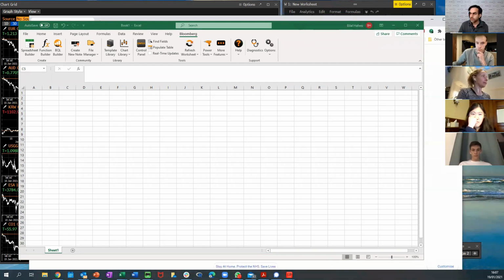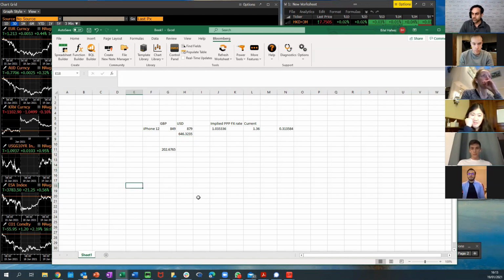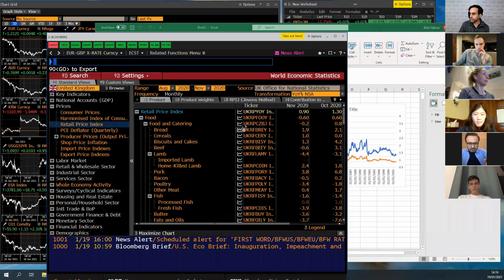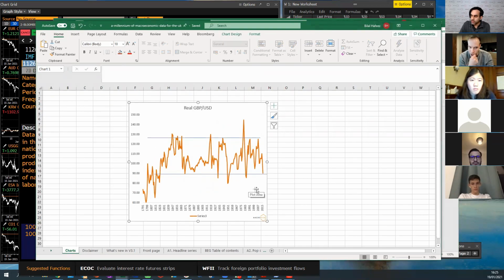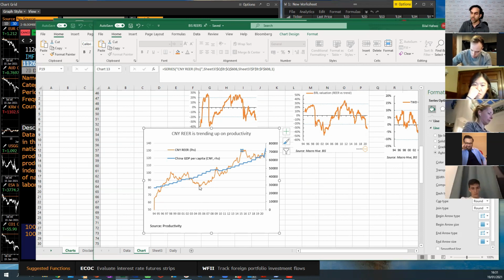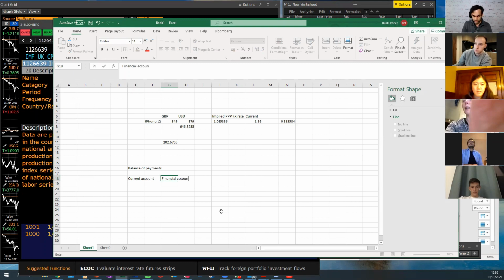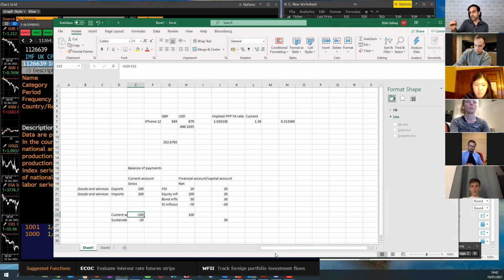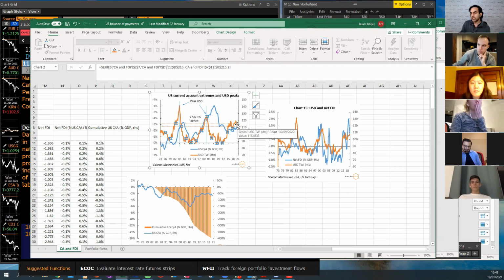FX Markets Explained┃Valuations, Purchasing Power Parity & Balance of Payments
Bilal explains FX markets; he has spent over twenty years doing research at big banks – J.P Morgan, Deutsche Bank, and Nomura, where he had various “Global Head” roles and did FX, rates and cross-markets research.

In this tutorial, Bilal dives into FX valuations using two different approaches - purchasing power parity and through assessing balance of payments.